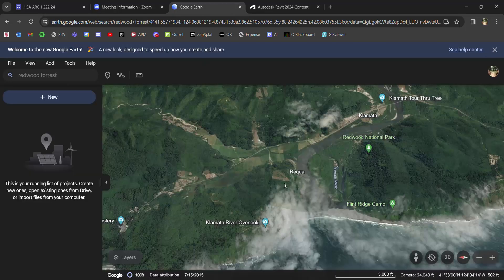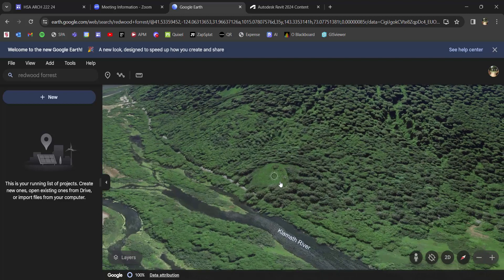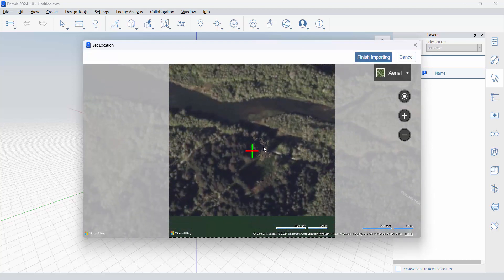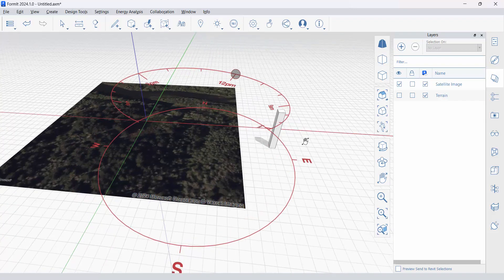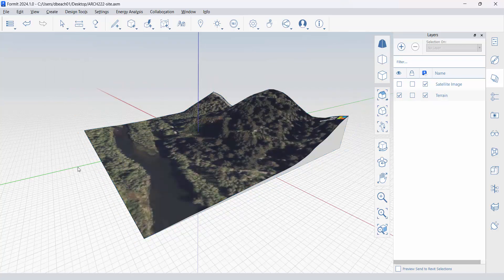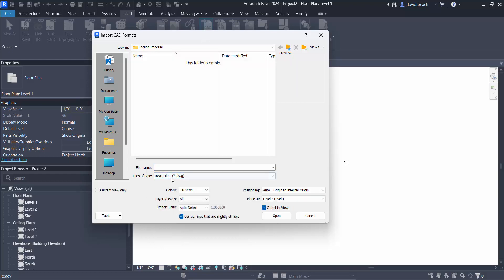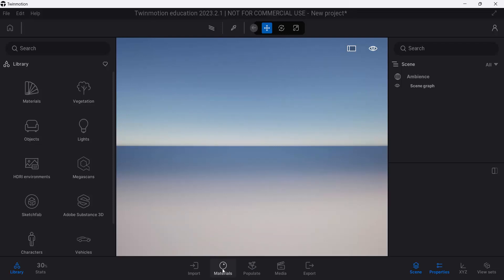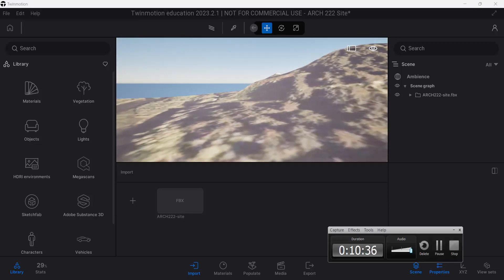FormIt Site Import - Exporting Topography to Revit and Twinmotion